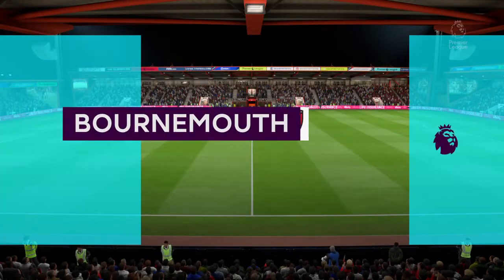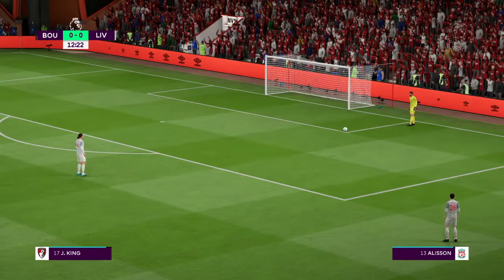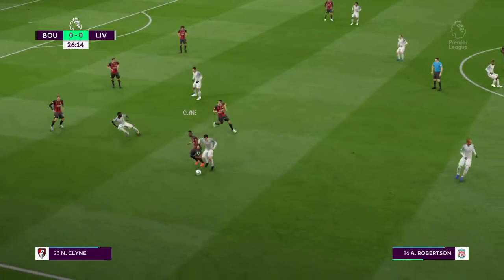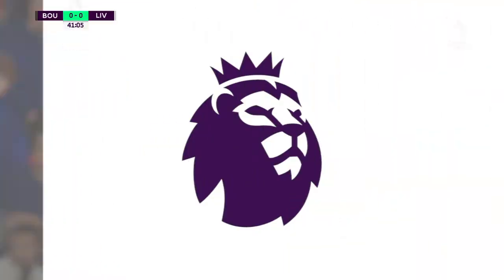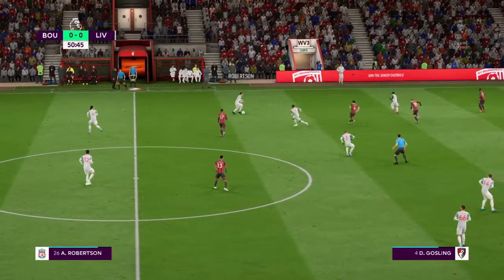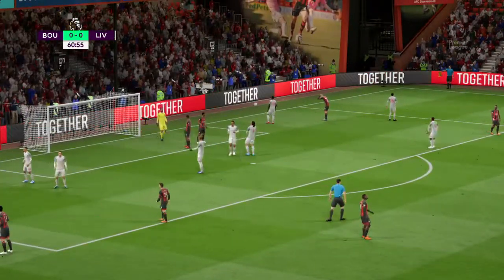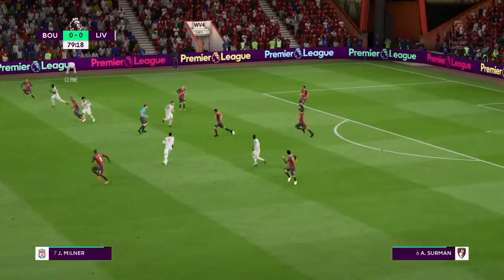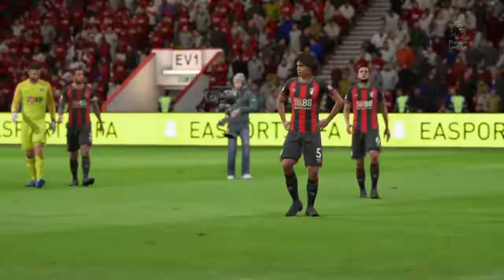Bournemouth vs Liverpool 2019🔴| English Premier League 2019 HD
Bournemouth vs Liverpool live 2019🔴| English Premier League 2019 HD

This is a FIFA simulation with the goal of predicting the outcome of the match